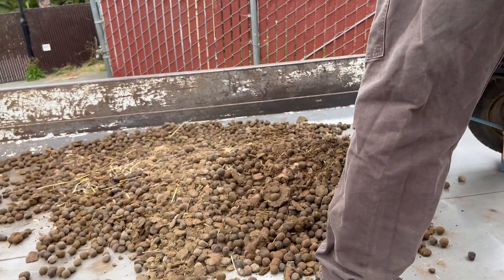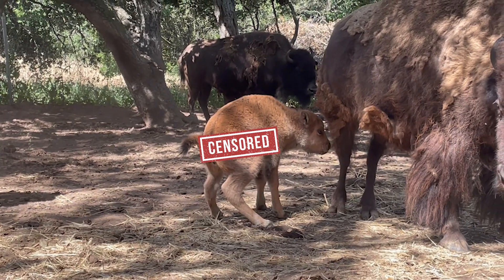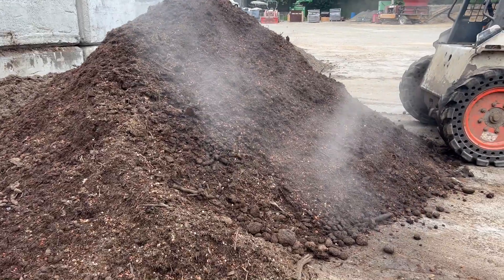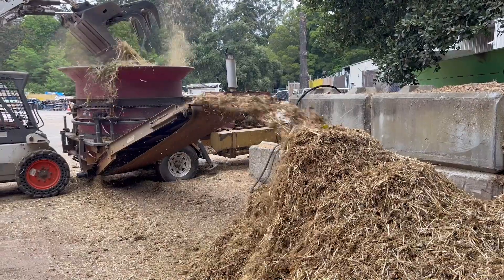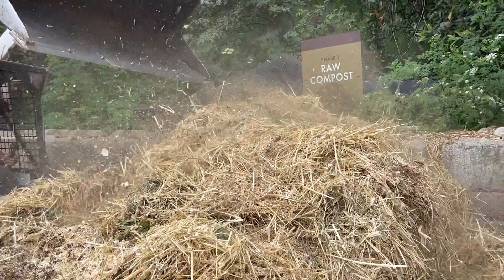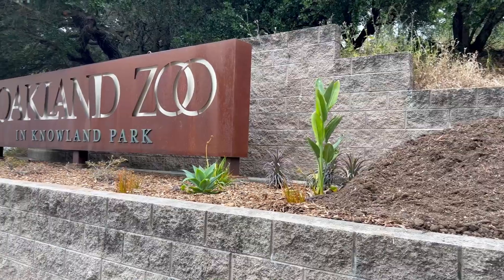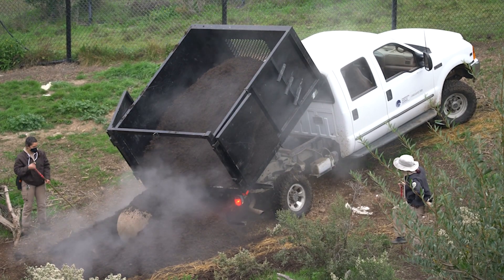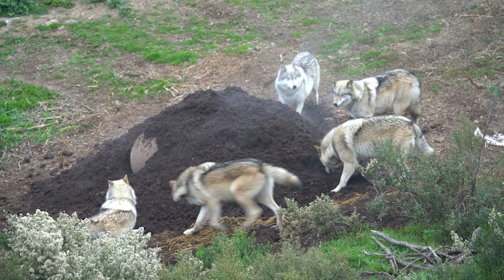Compost Happens!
Our on-site composting program at Oakland Zoo diverts 375,000 yards of organic waste from landfills and creates over 188 tons of compost each year. We use this soil for enrichment in animal habitats, to help our gardens of native plants grow strong, and to carbon farm throughout the Zoo!